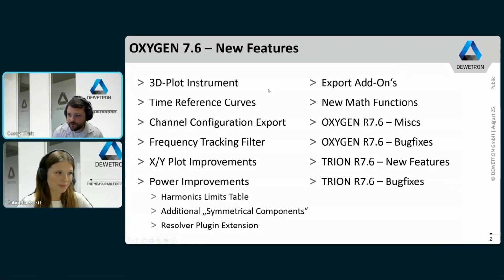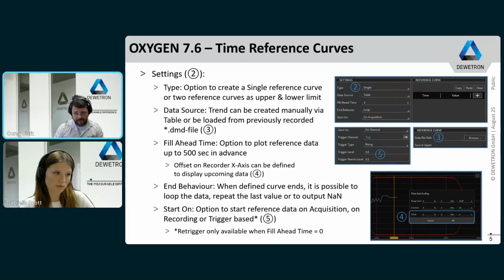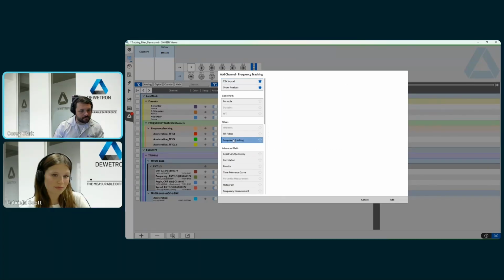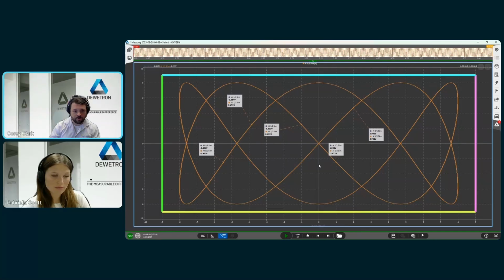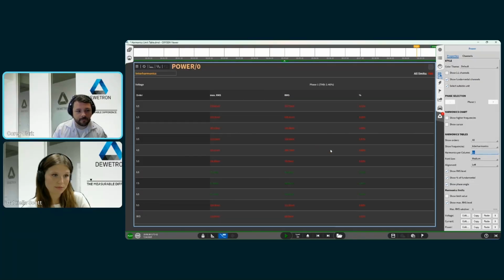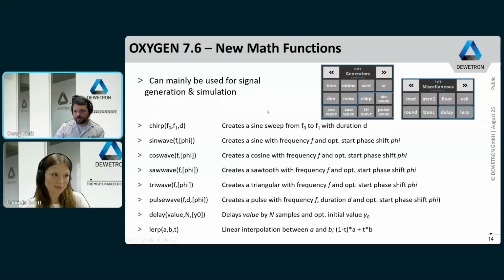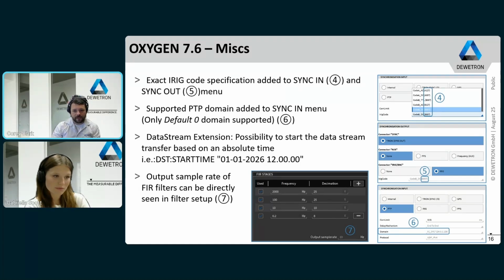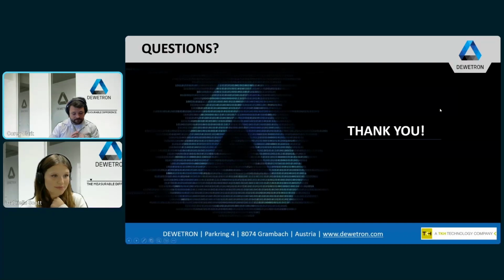OXYGEN 7.6 - DEWETRON Update Q3/2025 - Webinar (English)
Are you ready for the next big leap in test and measurement technology – OXYGEN 7.6? 🚀

This latest release is packed with powerful new features and enhancements, designed to elevate your measurement experience:

00:00 Introduction with Corey Clark and Gabriella Scott
01:35 New Features Overview
03:07 3D Plot Instrument
06:15 Time Reference Curves
09:50 Channel Configuration Export
11:11 Frequency Tracking Filter
16:33 X/Y-Plot Improvements
21:29 Power Improvements
29:59 Export Add-Ons
32:40 New Math Functions
34:00 Miscs
40:43 Bugfixes
41:37 TRION's New Features
42:58 TRION's Bugfixes
44:18 Closing Statements

We’re excited for you to discover the possibilities of future OXYGEN updates. See you at the next webinar! 👏